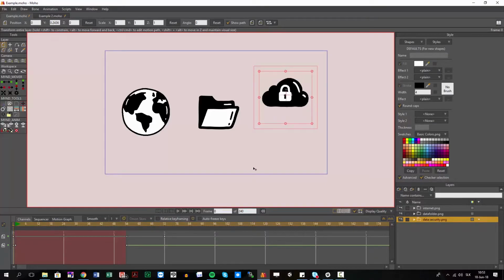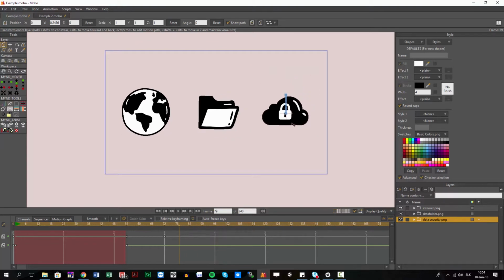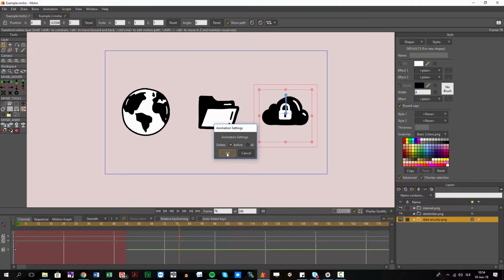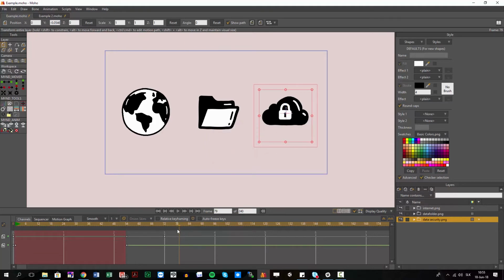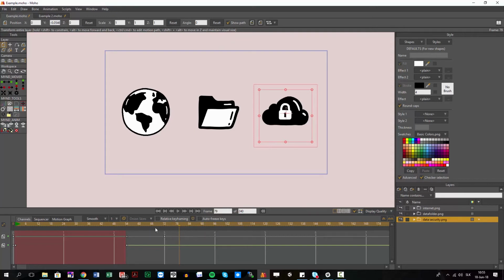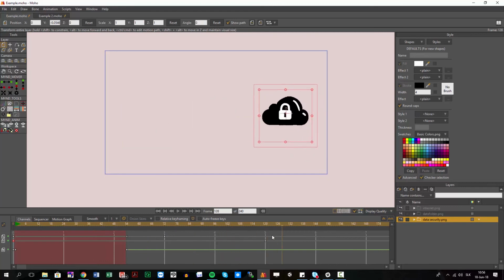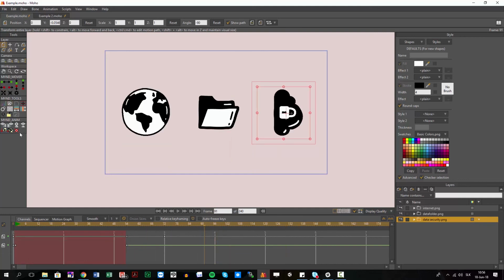Set To Frame 0 - a free tool for Moho Pro by Mynd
Idea and Management: Mynd, Coding: Derek Root.
If you like our tools, please support further Moho Pro tools development
If you have some useful ideas for new tools, or some feedback,